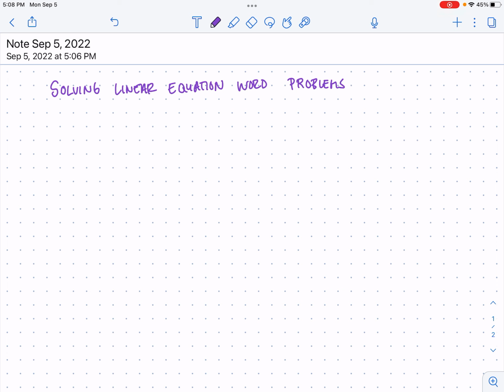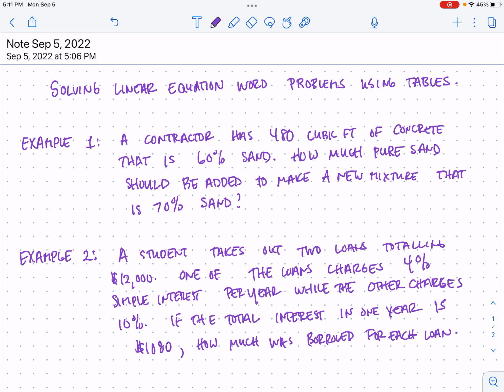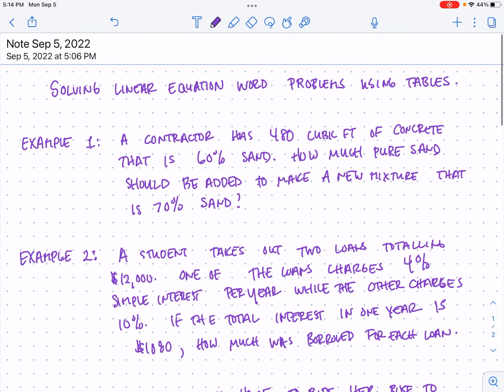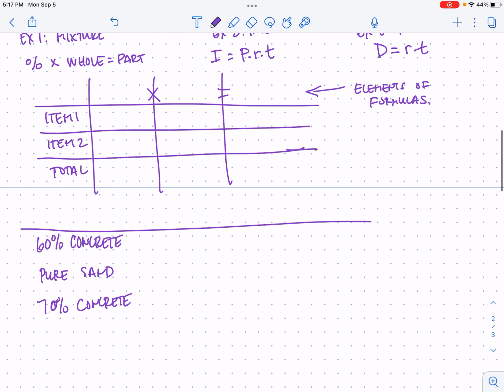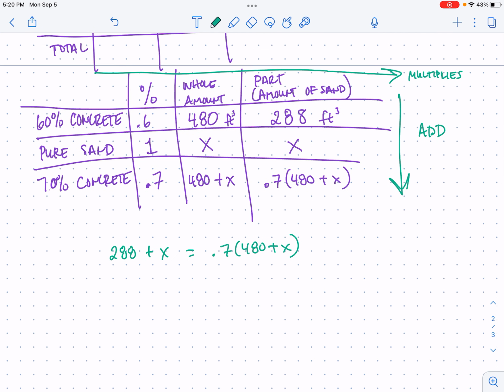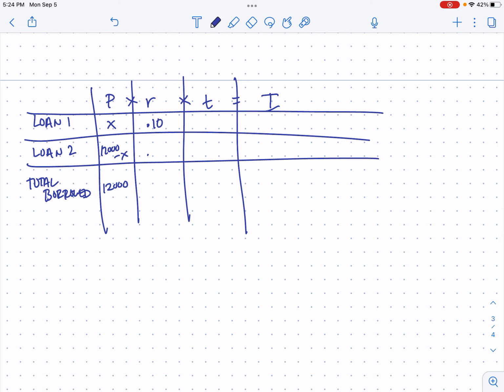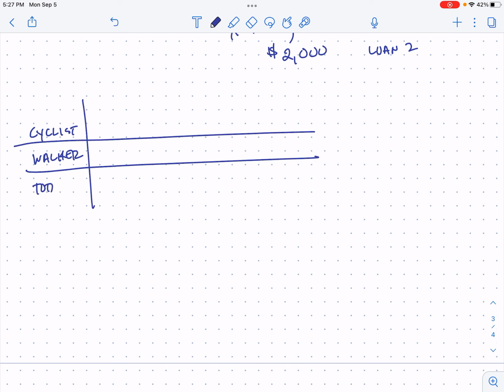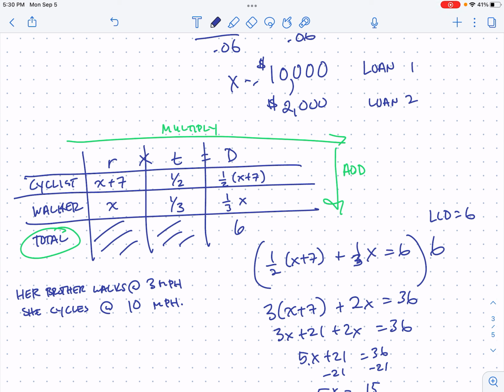Using Tables to solve Linear Equation Word Problems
Using a table to collect and organize key information can be a useful way to solve linear equation word problems.  In this video, using tables to solve mixture, uniform motion, and simple interest problems is covered.  Setting up the tables and using multiplication and addition to create the necessary equation is covered in three examples.